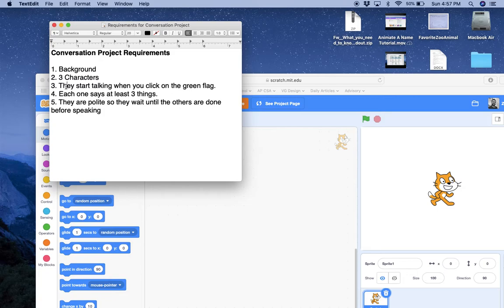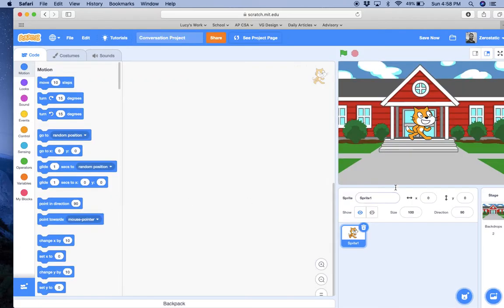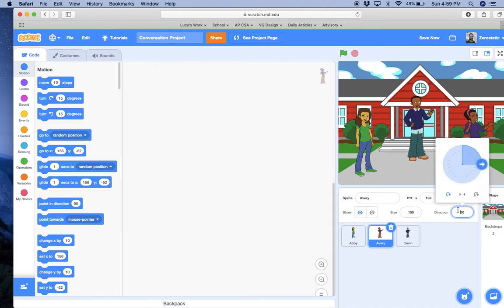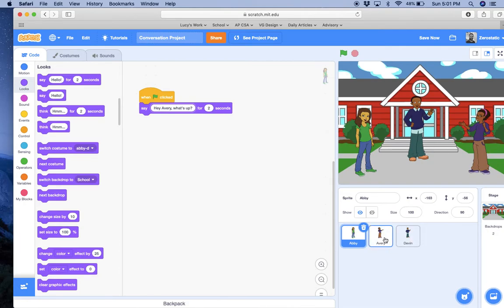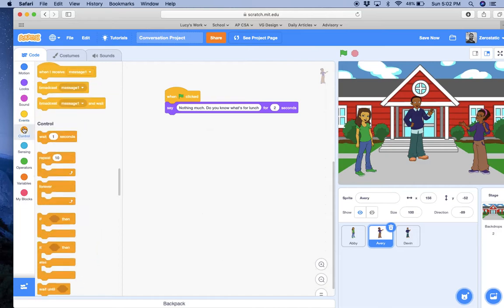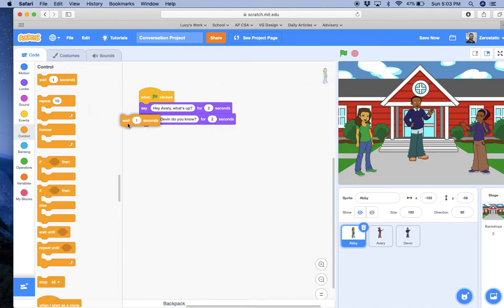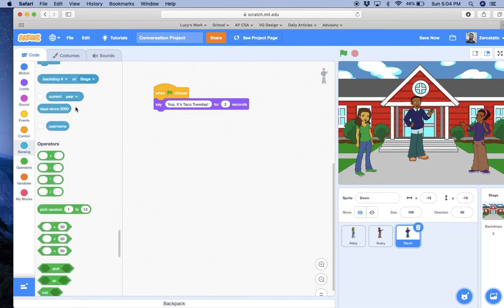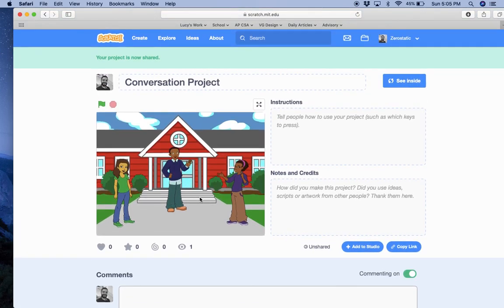Scratch 2 (Conversation Project)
Tutorial covering our second Scratch project (Conversation Project)